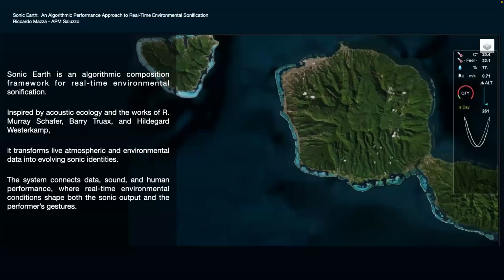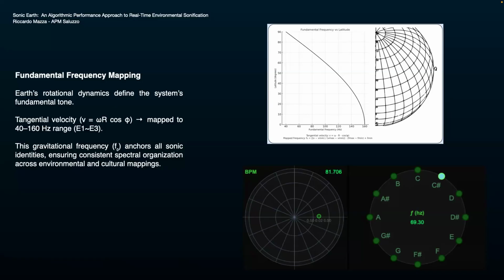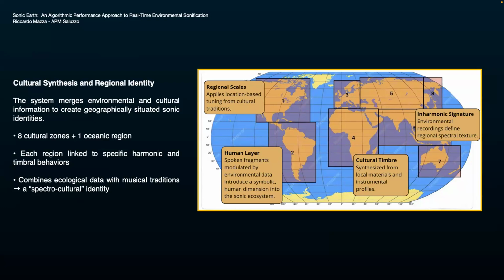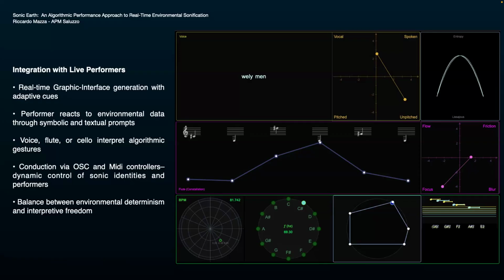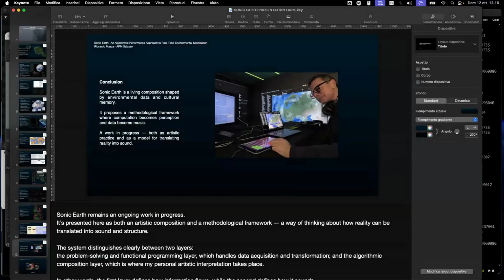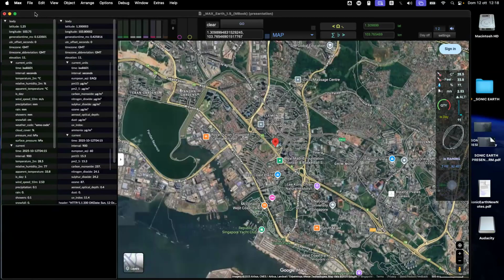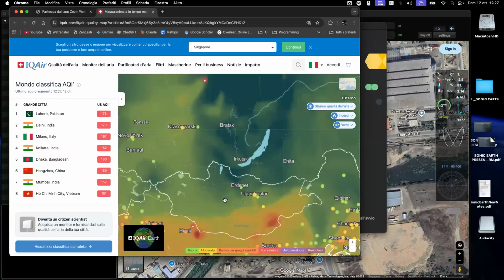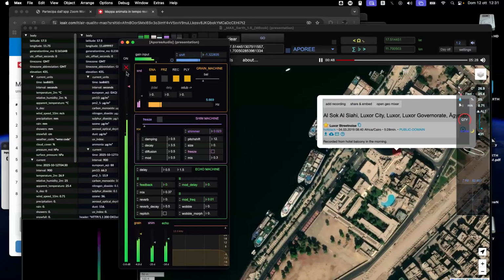[FARM'25] Sonic Earth - An Algorithmic Performance Approach to Real-Time Environmental Sonification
Sonic Earth: An Algorithmic Performance Approach to Real-Time Environmental Sonification (Video, FARM 2025)
Riccardo Mazza
(APM Saluzzo, Italy)

Abstract: This paper introduces an algorithmic performance approach for transforming real-time environmental data into collaborative, generative sound practices. Drawing from atmospheric and geospatial parameters — including temperature, humidity, and pollution indices — the system generates both electronic soundscapes and adaptive notations for acoustic performers. Through live navigation across global environmental conditions, the framework explores dynamic, location-specific harmonic structures, integrating cultural and ecological dimensions into the compositional process. By combining real-time data acquisition, functional programming techniques, and algorithmic composition, the system establishes a dialogic relationship between computational processes and human performers. Departing from traditional sonification models based on symbolic or analytical mappings, this approach frames live performance as a hybrid artistic space where environmental data actively shape musical expression and audience experience. The work aims to position environmental sonification within the broader context of generative art and real-time algorithmic performance, fostering new modes of artistic and ecological engagement.